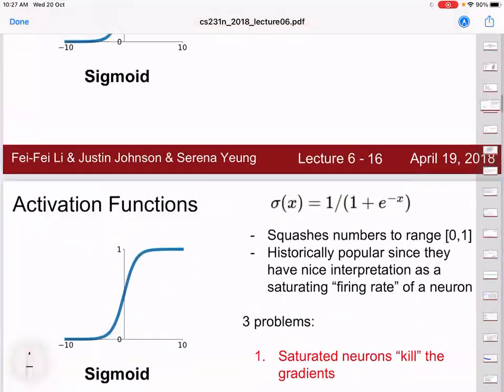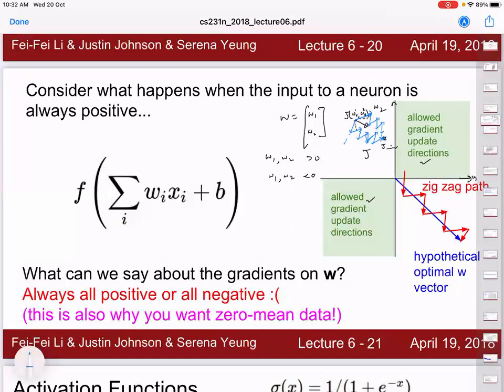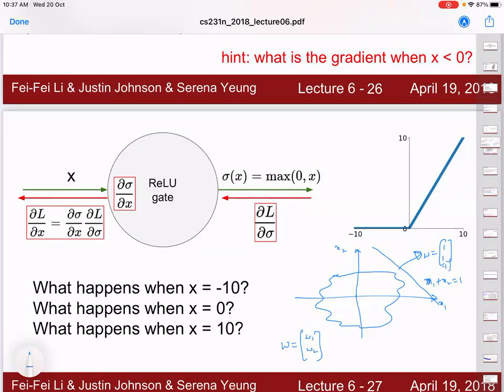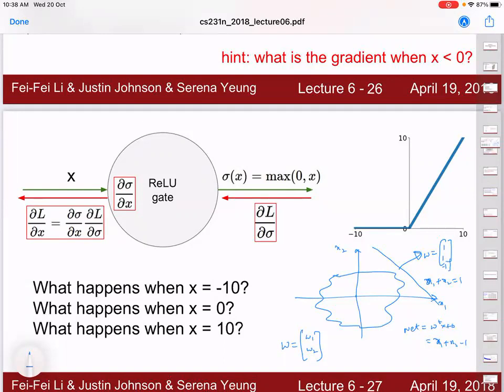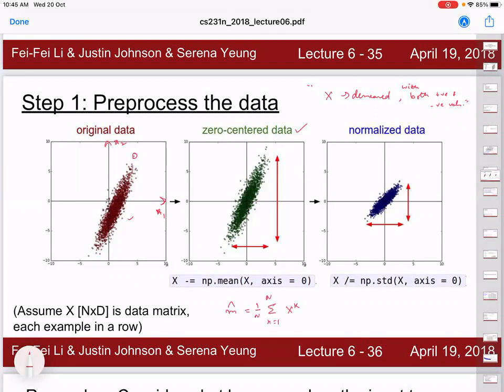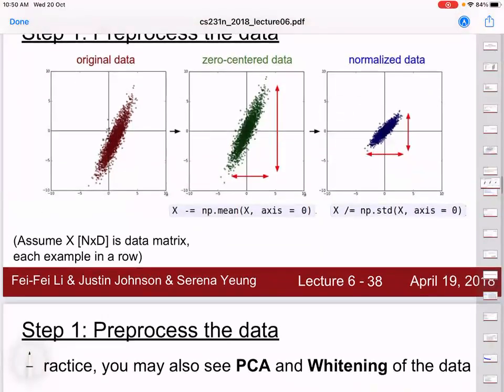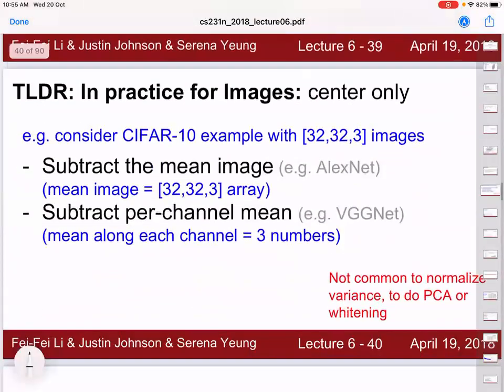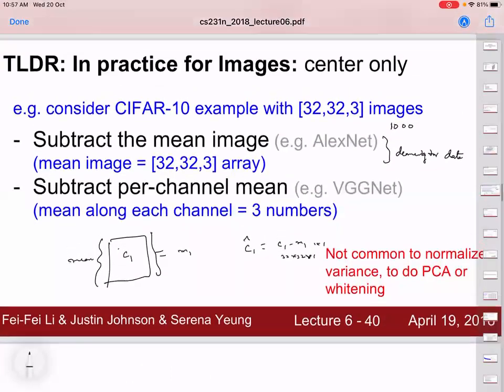Lecture 22a: NN Training Protocols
This lecture indicates the pre-processing steps for the data or features to be presented to NN for effective training and throws pointers on the importance of good weight initialization for better learning.